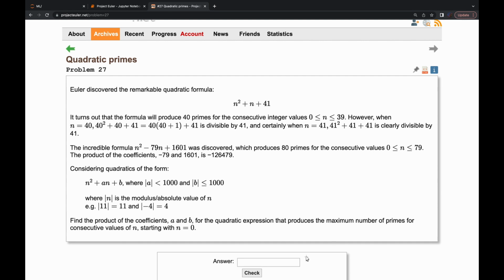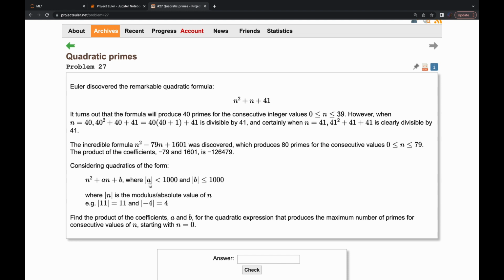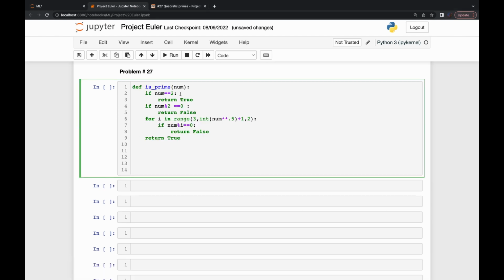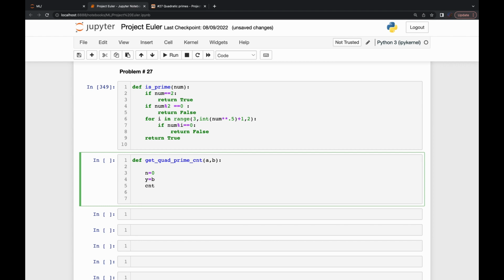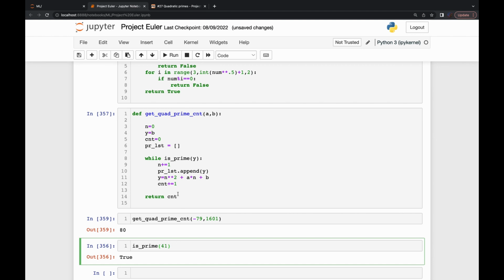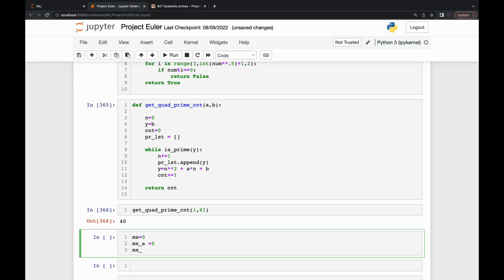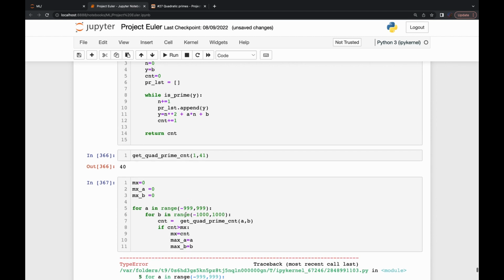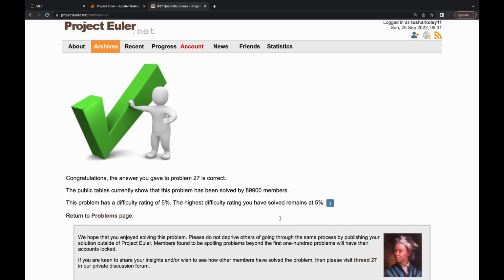Project Euler Problem # 27 Solution - Quadratic primes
In this video, I will be coding the  solution for the problem # 27 - Quadratic primes